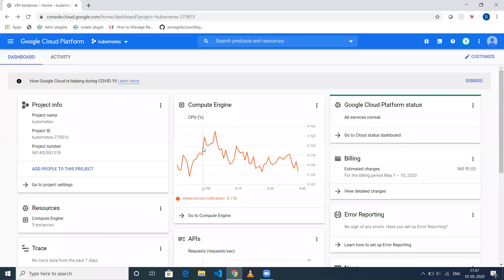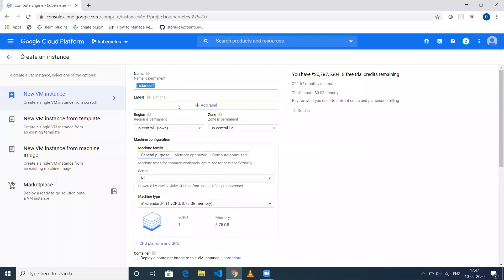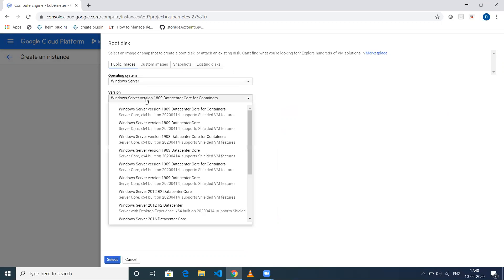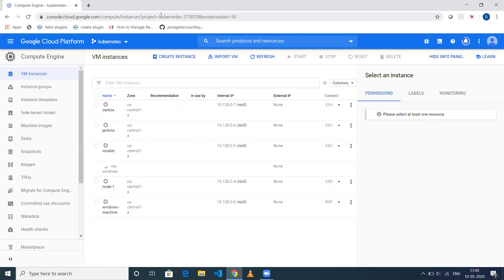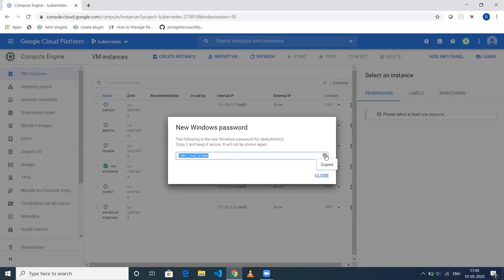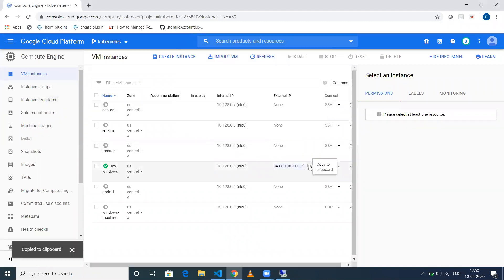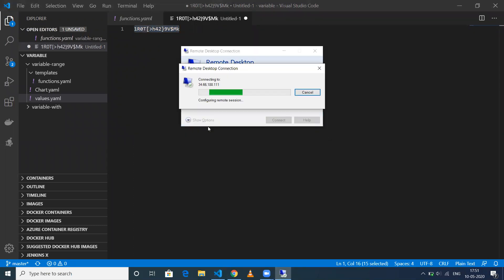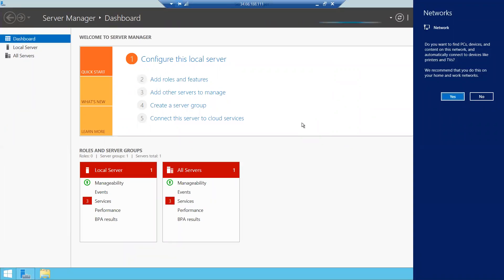creating windows machine in GCP | GCP for beginners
in this video is have shown how to create and login to windows machine